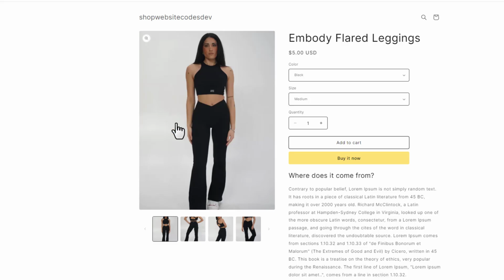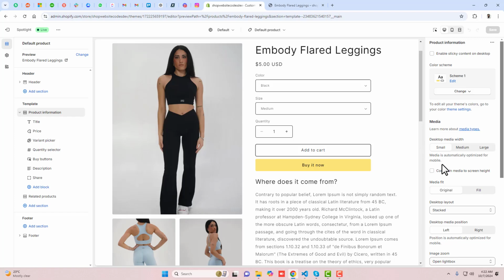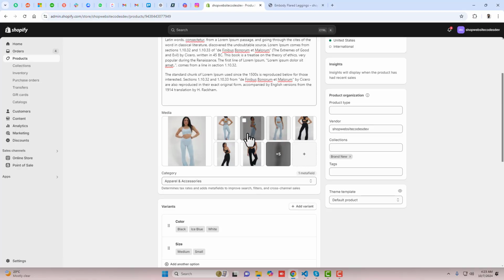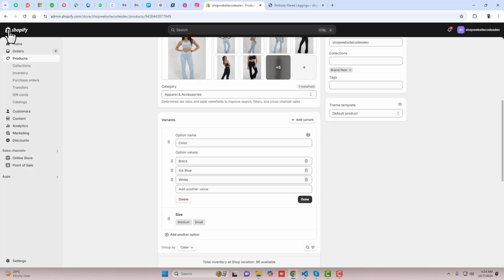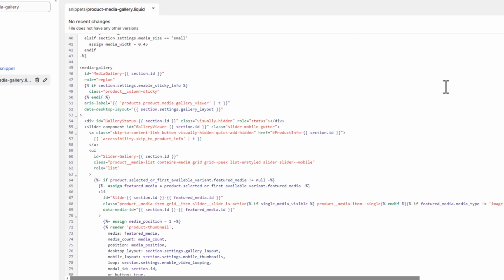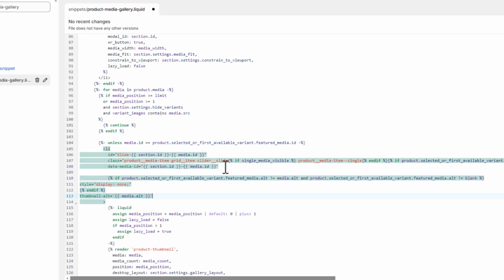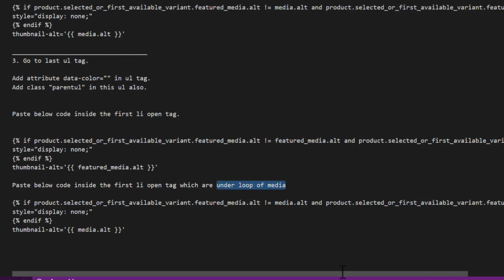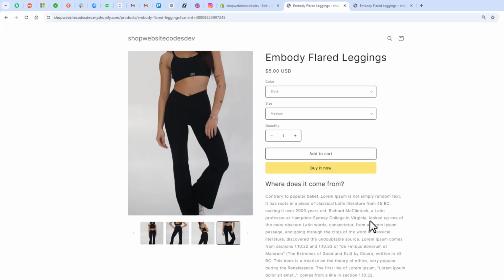SPOTLIGHT Theme V15 - How to Display Only Selected Color images Product Page in Shopify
Learn how to display only selected variant images on the product page of your Shopify store. This tutorial provides step-by-step guidance on setting up specific images for each product variant, improving user experience, and streamlining your product presentation. Perfect for Shopify store owners looking to customize their product pages, enhance visual appeal, and drive conversions. Shopify variant images, product page customization, Shopify tutorial, Shopify image display, e-commerce optimization, Shopify development.
You can display selected color images in your shopify product page. This video is specific for spotlight theme of the shopify. You can display images on the basis of color swatches.

👋Skype: mohdramzaan112